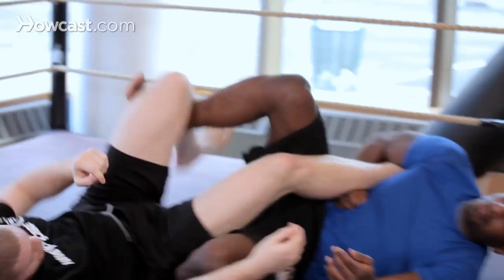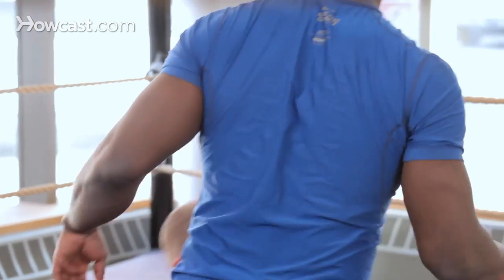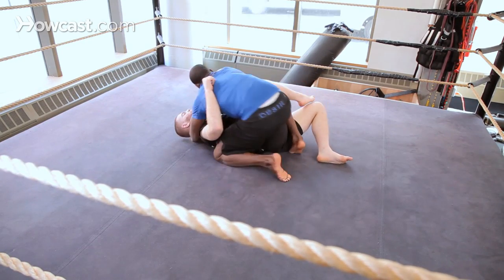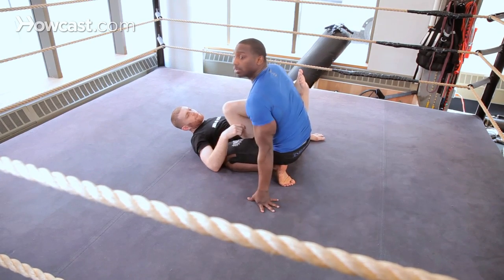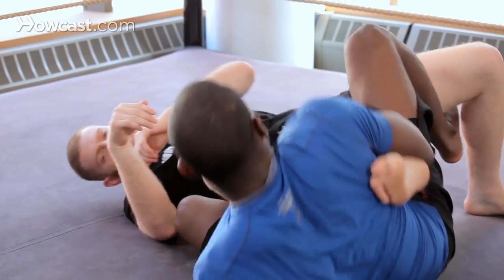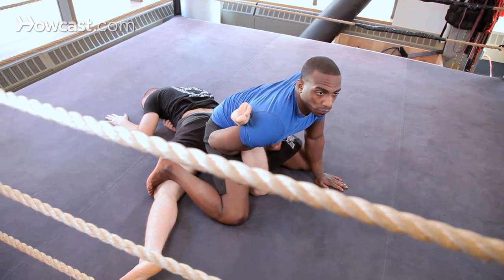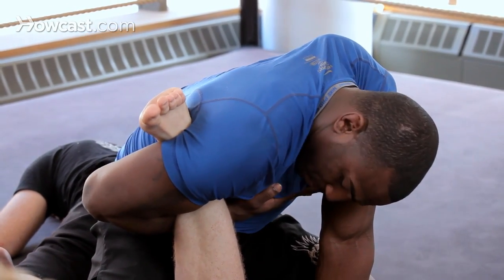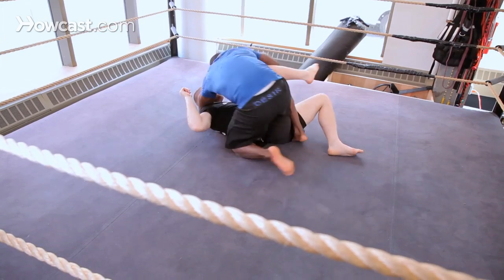How to Do an Belly Down Ankle Lock | Leg Locks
Learn how to do a belly down ankle lock leg lock in this Howcast video about lower body submission techniques for jiu jitsu, judo, sambo, and mma.

All right, guys. Now I'm going to show you a belly-down ankle lock and I'm going show it to you at a transition from the side-control ankle lock that we had covered in a previous video. So we're going to start from side-control. We're causing damage always. We always want to cause damage. I come into that hold, I reach back, grab that ankle  as I'm falling. This common defense is going to be he's going to try to roll out.

So what I'm going to do is I'm going to take my right foot and I'm going to hook it inside his left knee pit. I'm going to butterfly. I'm going to windshield wiper here. Hook, so when he goes to roll, I can throw him over and stay on top. I'm going to come to my knees and I'm going to arch back here.

There are a bunch of other moves you could do from here, but this is the one I'm going to focus on.
Nice guillotine grip, if you have a guillion, you can grab it here. If not, tight. Finish right there. That's how you do belly-down ankle lock.